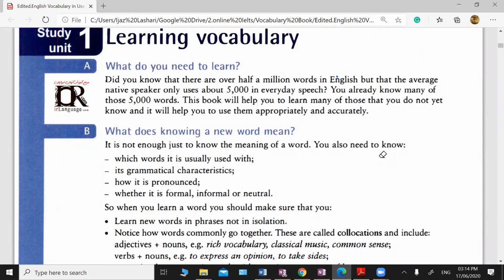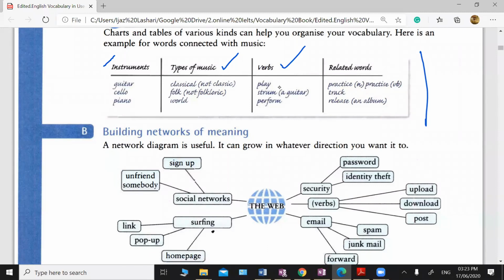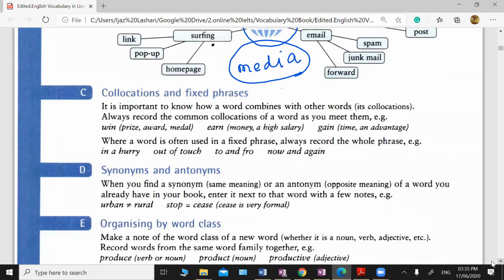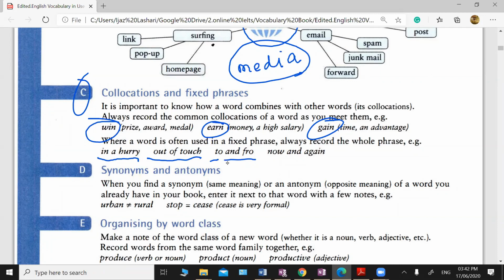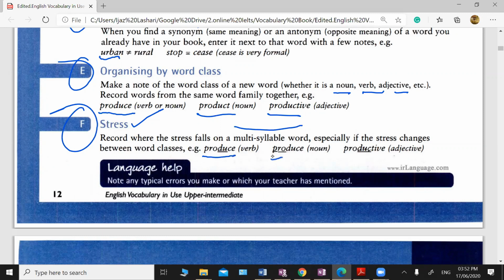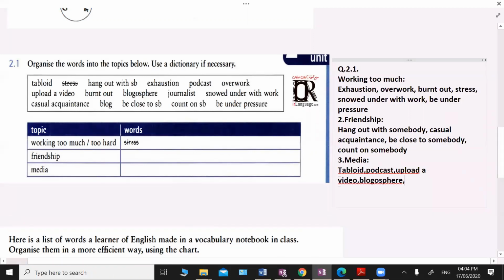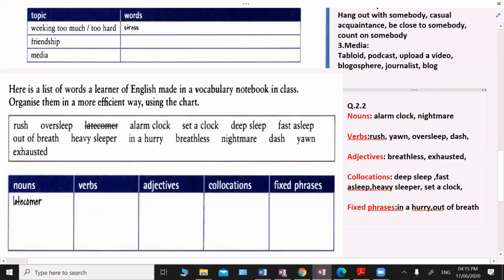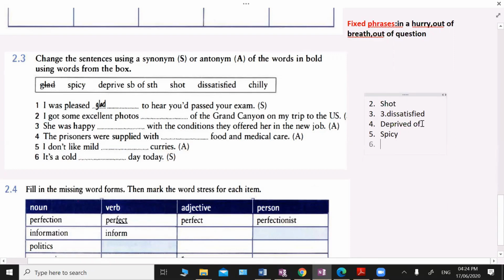Session 2 | Organizing Vocabulary Journal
Vocabulary For IELTS | Session 1.

One important aspect that plays a vital role in achieving good score in IELTS is vocabulary. It is one of the must-have skills. Vocabulary contributes up to 25%in your total score. It plays a key role in the listening and reading sections. It also helps you boost your score in speaking and writing skills. In this series of lectures, you will learn a variety of techniques and strategies to improve your vocabulary. These lessons will also guide you how to retain vocabulary after learning. Furthermore, you will learn how to use words in your everyday conversations.